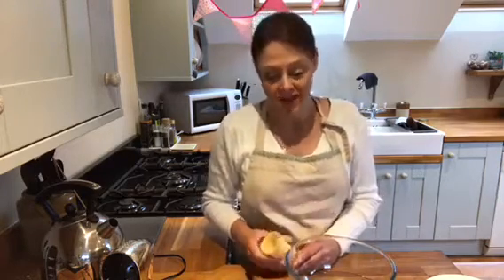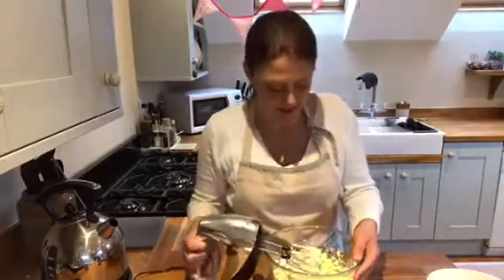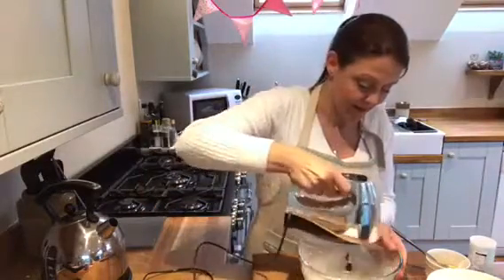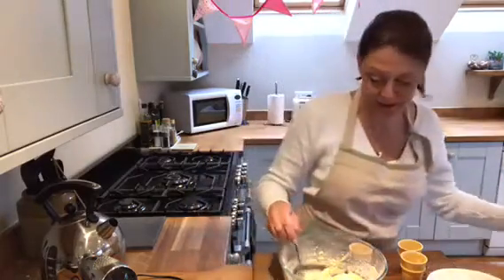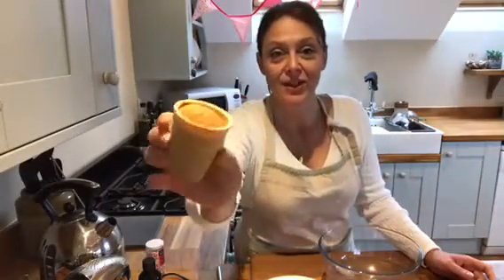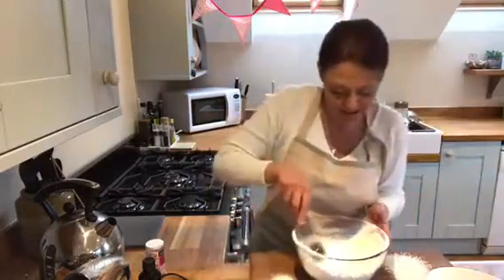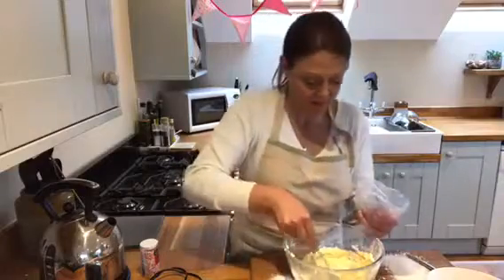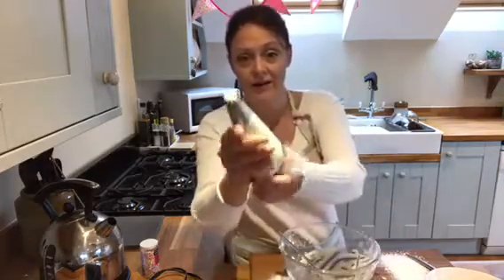Against Breast Cancer's, Fiona Frost makes Ice Cream Cupcakes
Against Breast Cancer's Fiona Frost makes Ice Cream Cupcakes, here she discusses her recipe.